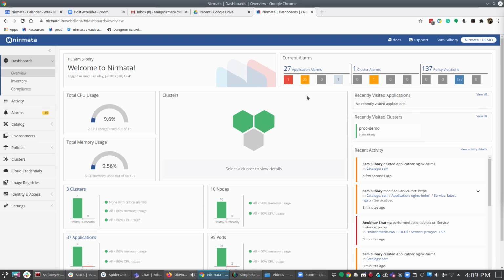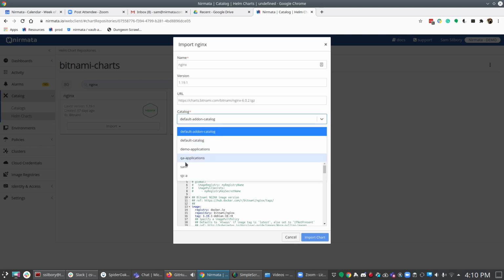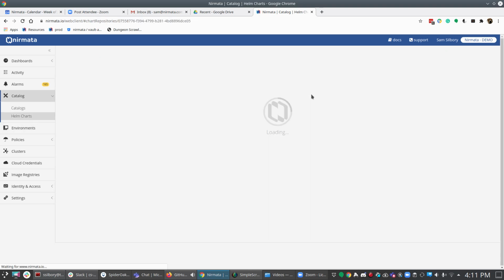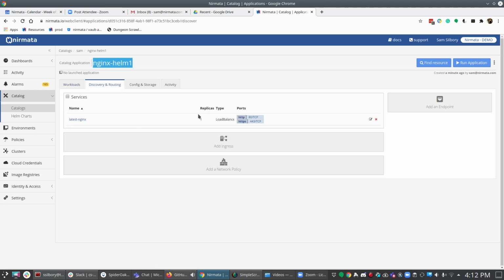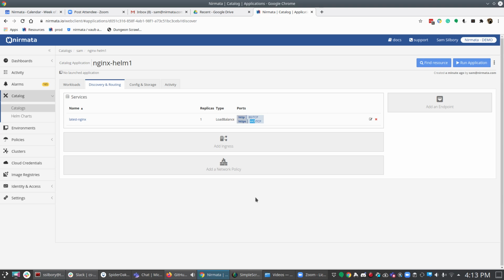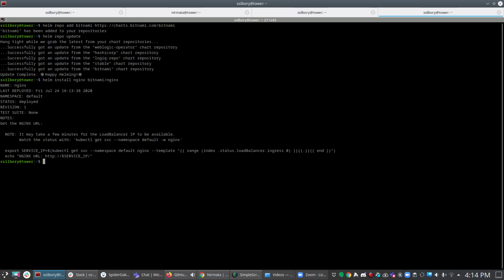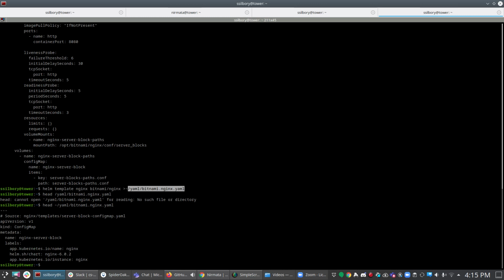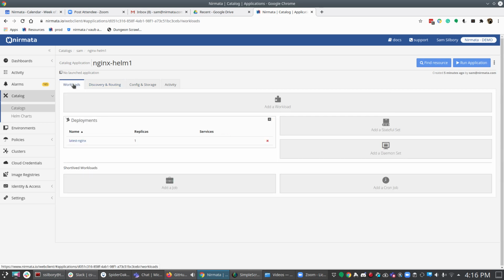How to Import Helm Charts | Quickstart Guide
In this video, you'll learn how to import helm charts with Nirmata.